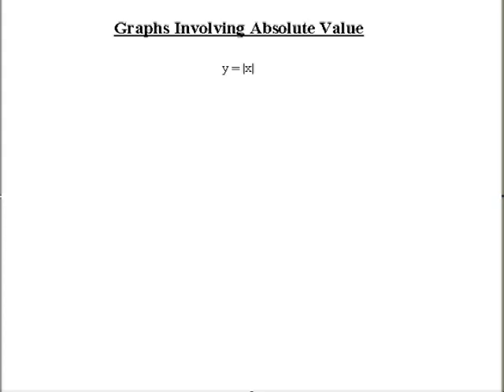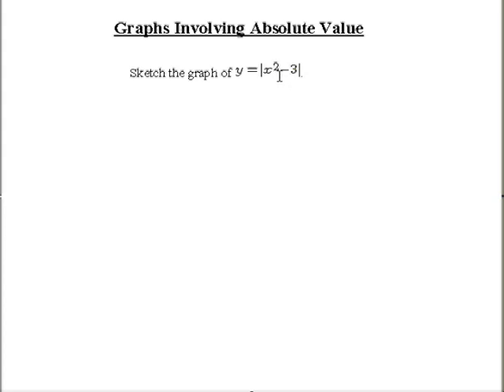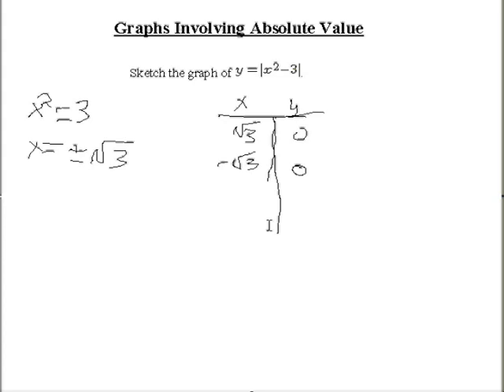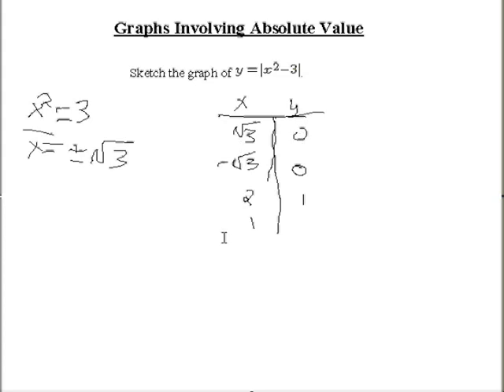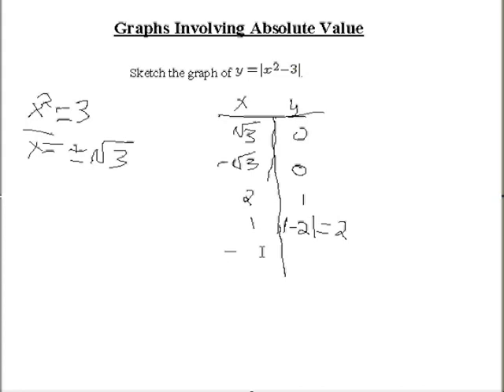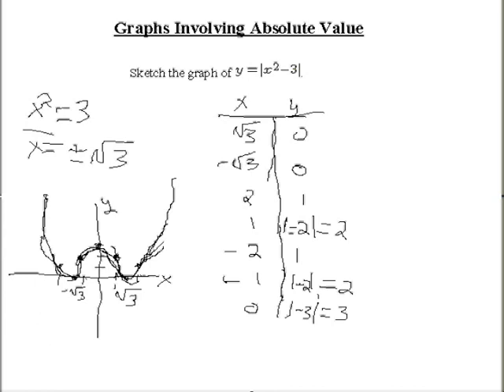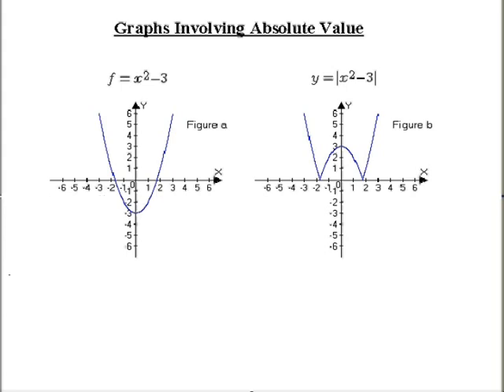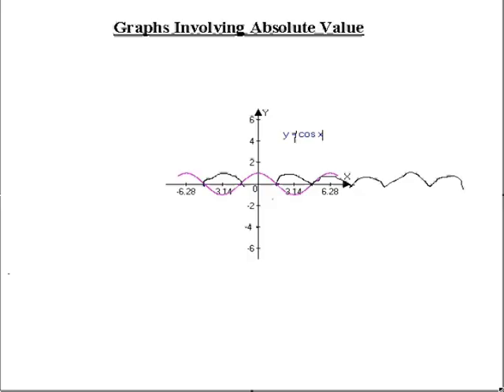Graphing Absolute value involving trig functions